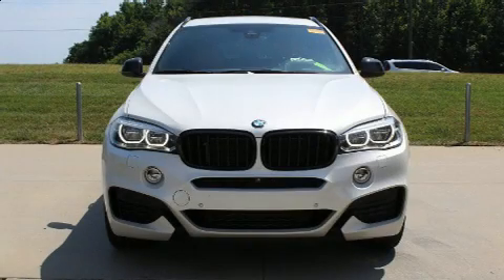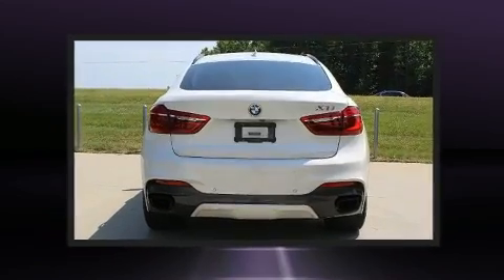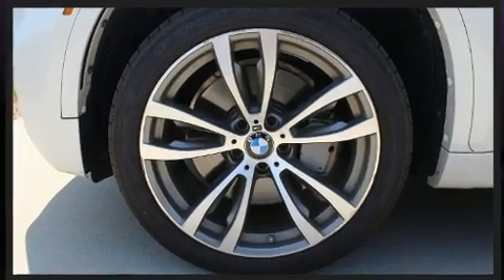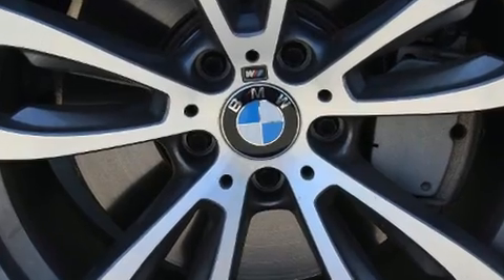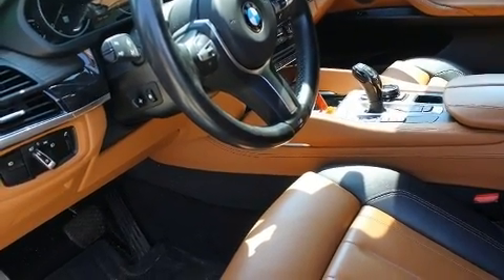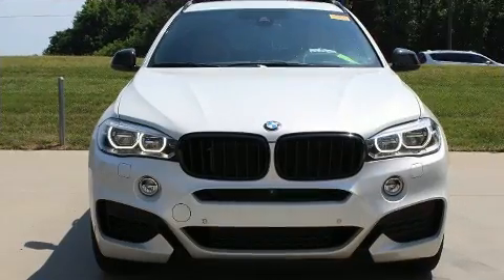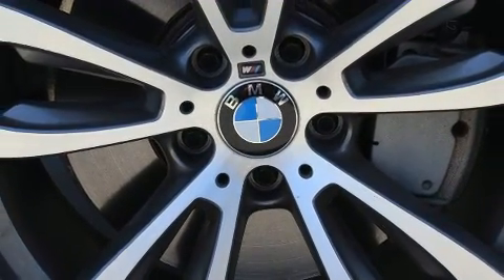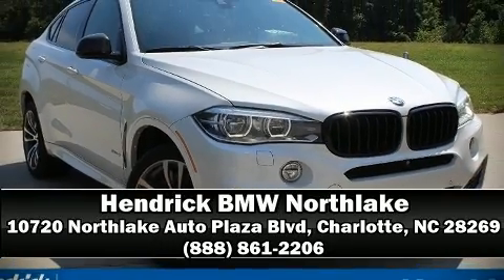2015 BMW X6 xDrive50i in Charlotte, NC 28269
10720 Northlake Auto Plaza Blvd

Come test drive this 2015 BMW X6. This 4 door, 5 passenger coupe just recently passed the 20,000 mile mark! BMW made sure to keep road-handling and sportiness at the top of it's priority list. Smooth gearshifts are achieved thanks to the powerful 8 cylinder engine, and for added security, dynamic Stability Control supplements the drivetrain. The engine breathes better thanks to a turbocharger, improving both performance and economy. Top features include power front seats, a built-in garage door transmitter, automatic dimming door mirrors, heated door mirrors, a power rear cargo door, skid plates, lane departure warning, and leather upholstery. Rear passengers enjoy the seat heating functionality, keeping them warm during the winter months. With high intensity discharge headlights illuminating your path, you'll always appreciate maximum visibility. For drivers who enjoy the natural environment, a power moon roof allows an infusion of fresh air. You and your passengers will enjoy the stereo system, which includes a CD player with MP3 capability, steering wheel mounted audio controls, A 20 gigabyte hard drive, and 16 speakers, providing excellent sound throughout the cabin. BMW also prioritized safety and security with features such as: dual front impact airbags with occupant sensing airbag, head curtain airbags, traction control, brake assist, anti-whiplash front head restraints, a security system, an emergency communication system, and 4 wheel disc brakes with ABS. Sophisticated all wheel drive technology maintains a firm grip on the road. This vehicle has achieved Certified Pre-Owned status, by passing BMW's rigorous certification process. Our sales staff will help you find the vehicle that you've been searching for. We'd be happy to answer any questions that you may have. Stop by our dealership or give us a call for more information.